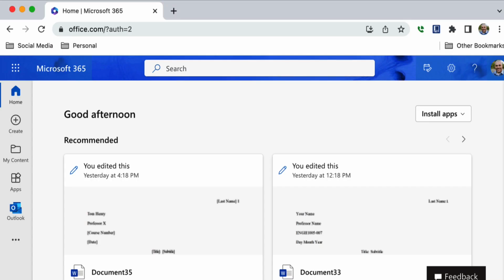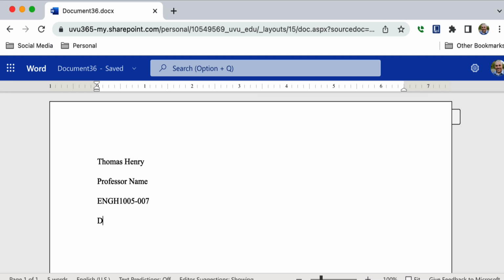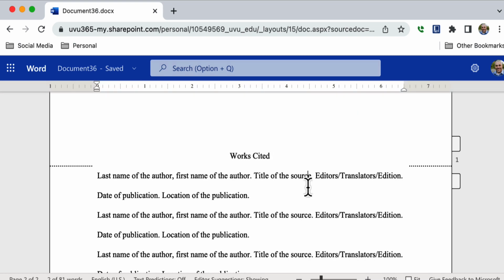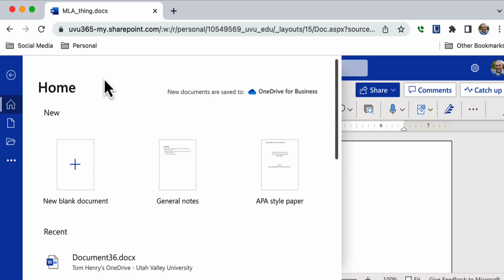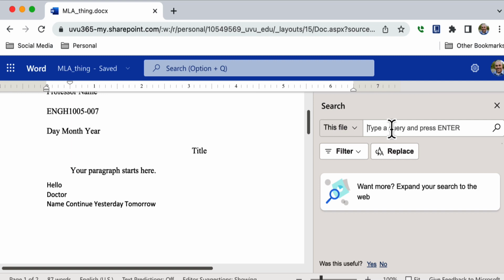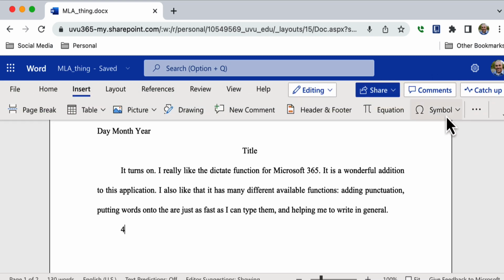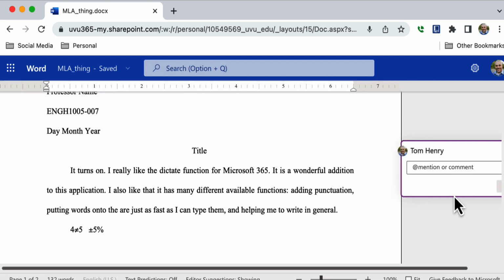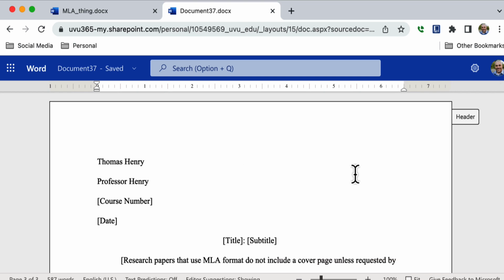MLA Formatting w/ Microsoft Word 365